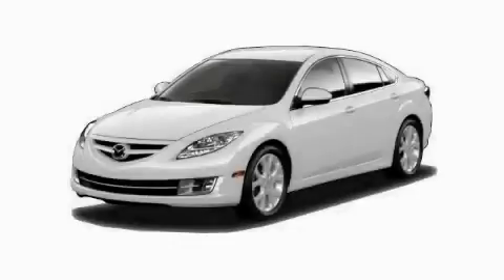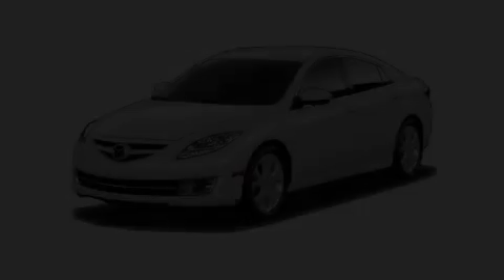2010 Mazda MAZDA6 Austin TX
Year: 2010
 Make: Mazda
 Model: MAZDA6
 Engine: Gas I4 2.5L/152
 Trans.: Automatic
 Exterior: Performance White
 Miles: 2

 2010 Mazda MAZDA6 Georgetown TX